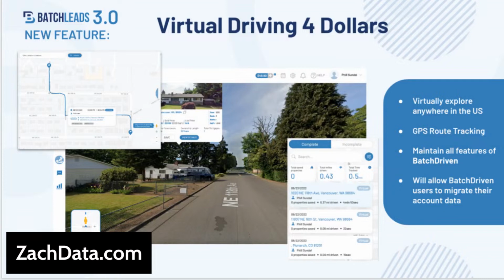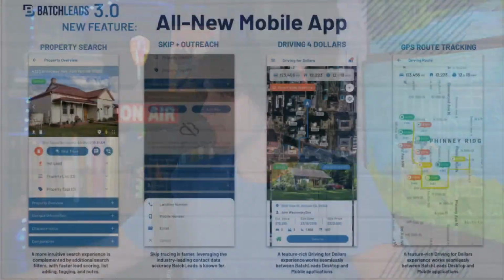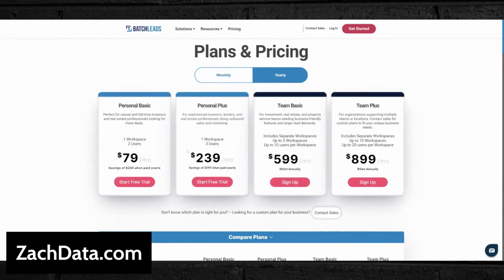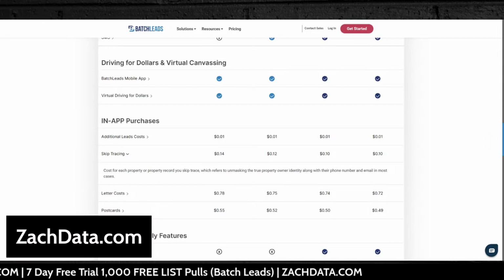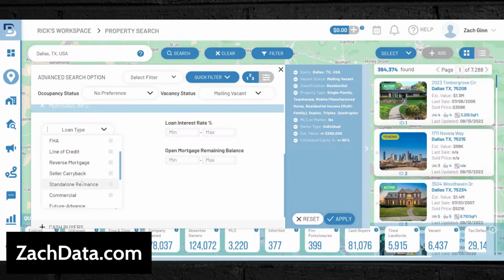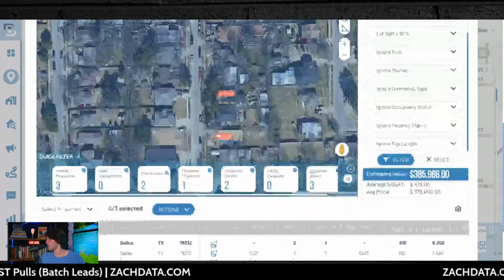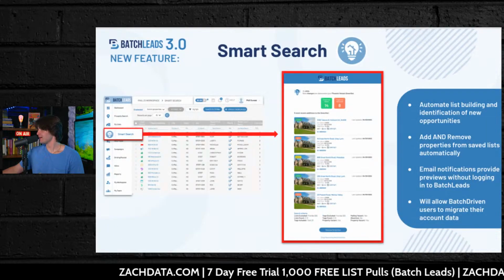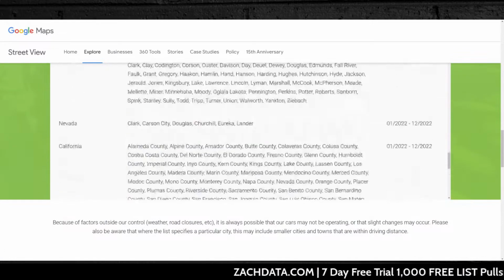BATCH LEADS 3.0- NEW SOFTWARE LAUNCH! (Wholesaling Real Estate)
In todays video Zach Ginn reveals the BRAND NEW BATCH LEADS 3.0 and how this wholesaling real estate software works for wholesaling real estate! He's also going to give a full tutorial on this wholesaling real estate software and how you can start using it for wholesaling real estate success in wholesaling real estate when it comes to using BATCH LEADS and BATCH LEADS 3.0

📚FREE RESOURCES!📚